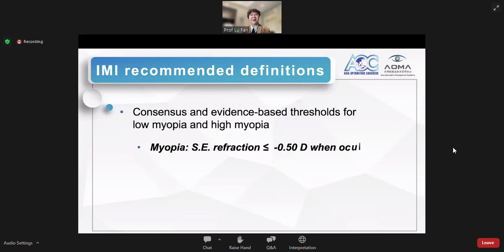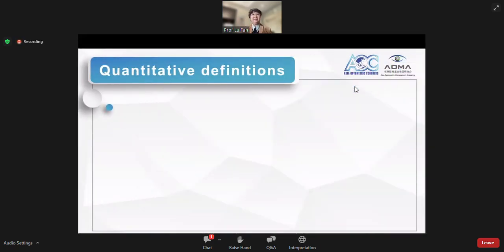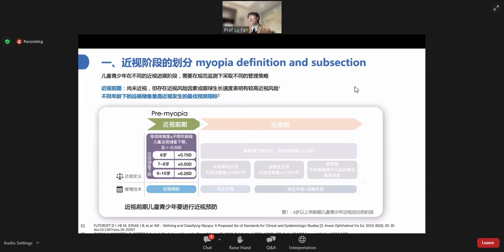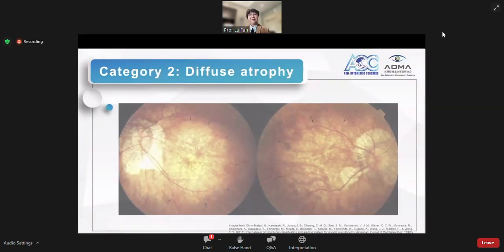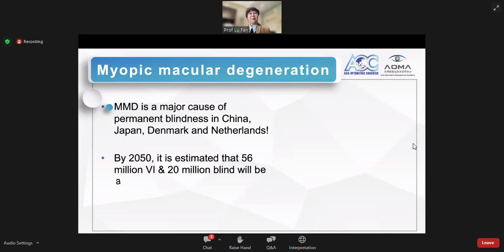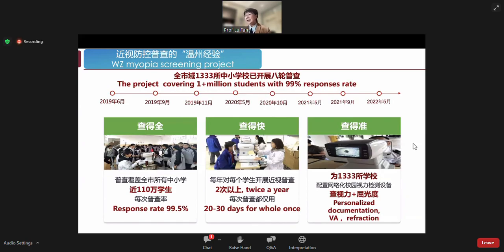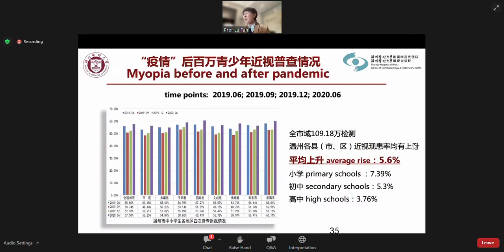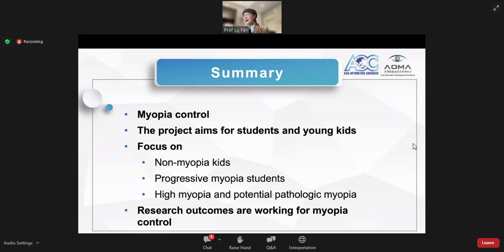Phân loại cận thị 1 30 2023